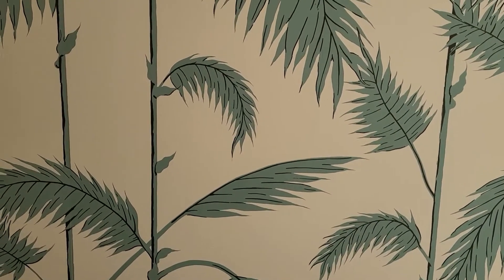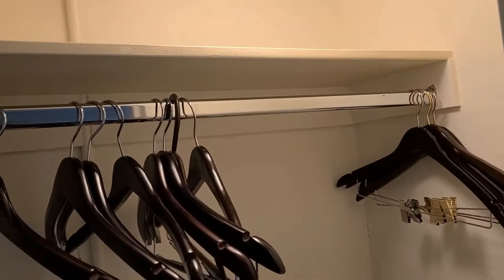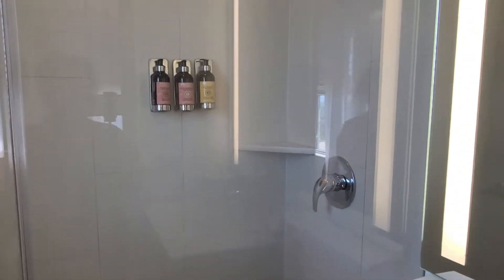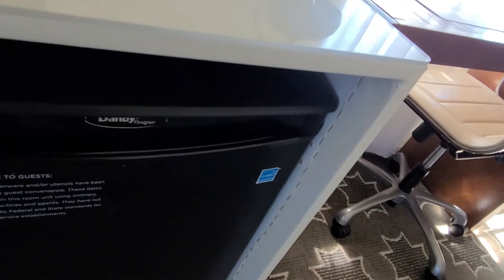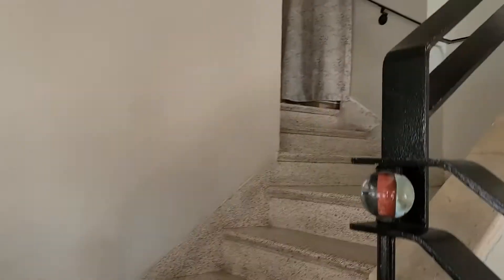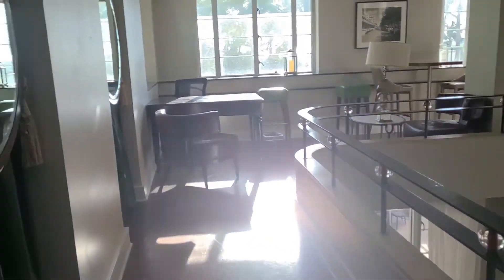Winter Haven Autograph Collection | Marriott Hotel | Miami | South Beach | Ocean Drive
Check out this tour of this super-cute, boutique-style hotel in South Beach. It is just steps away from the sand right on the world-famous Ocean Drive in Miami, Florida.